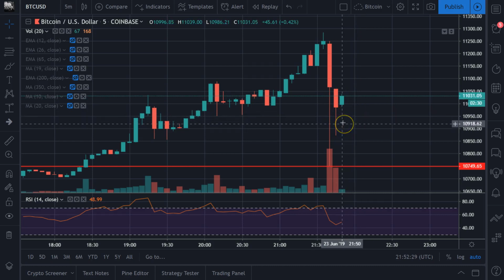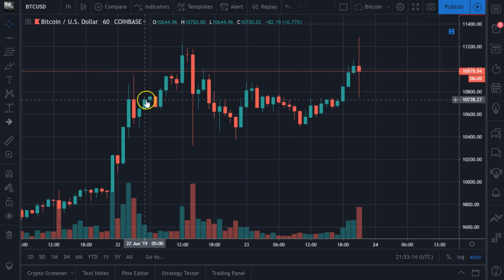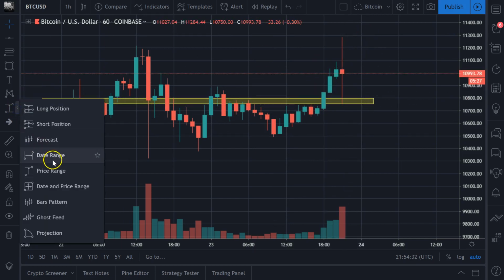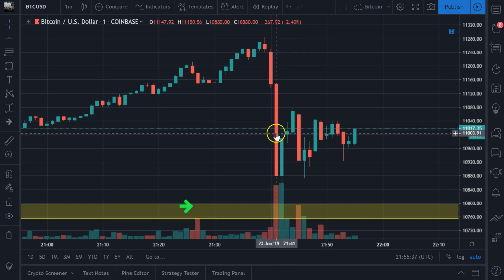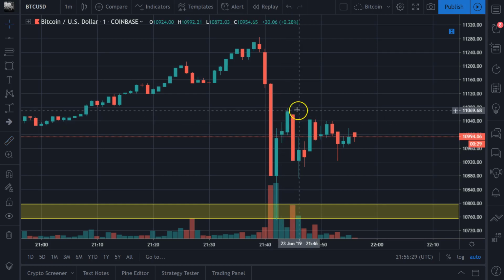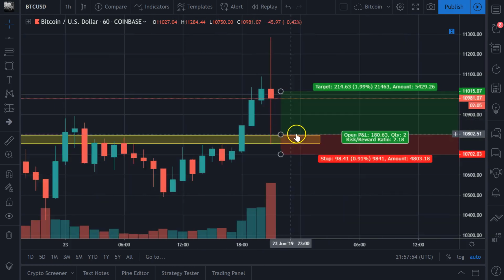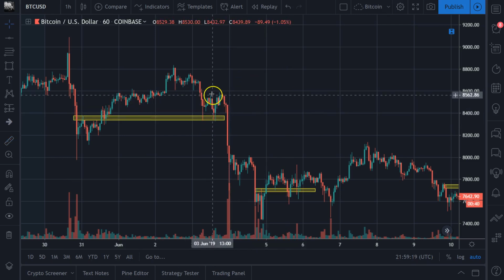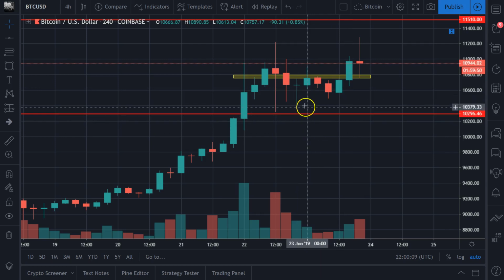Introduction to Support and Resistance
Quick intro to support and resistance levels for crypto.